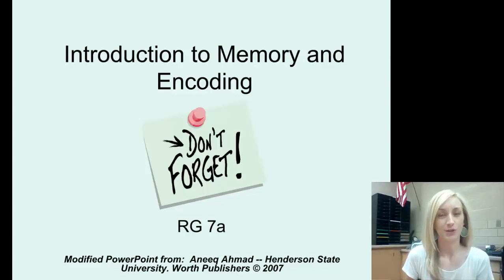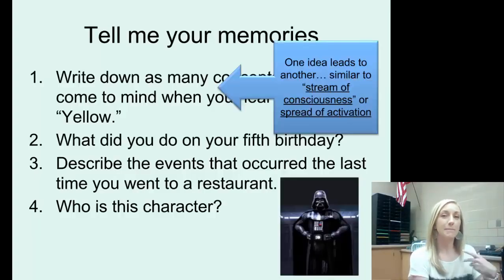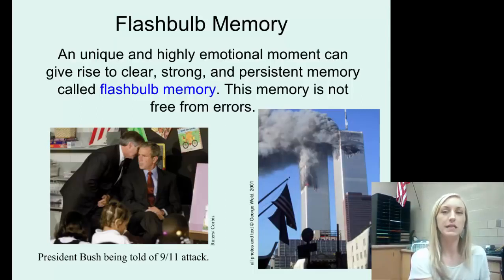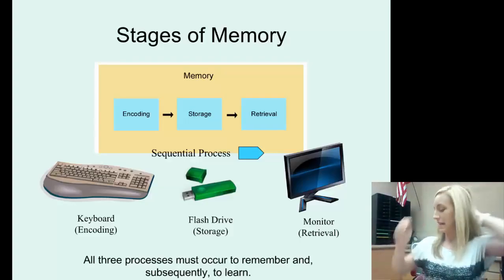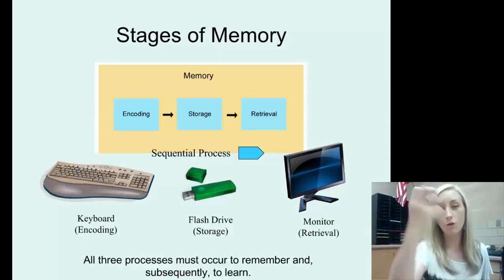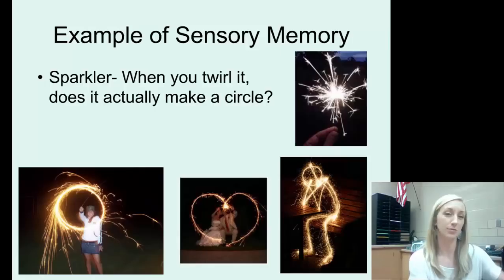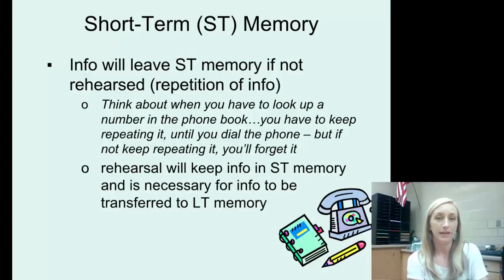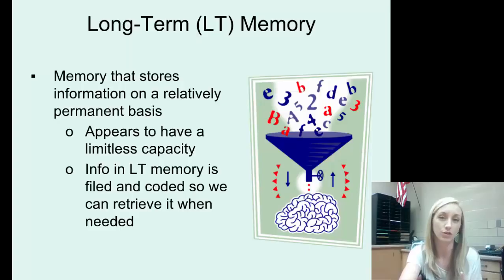Intro to Memory Flipped Notes for AP Psychology by Mandy Rice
Join me as we begin Unit 5 Cognitive Psychology in AP Psychology, one of the biggest, if not, THE biggest unit of the entire course.  We begin to explore types of memory and how memories are formed in this video.